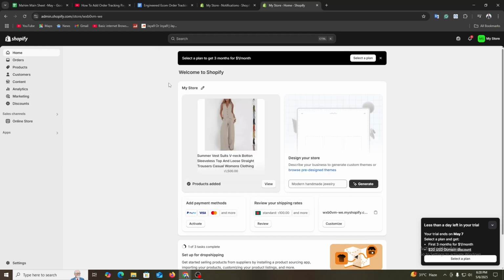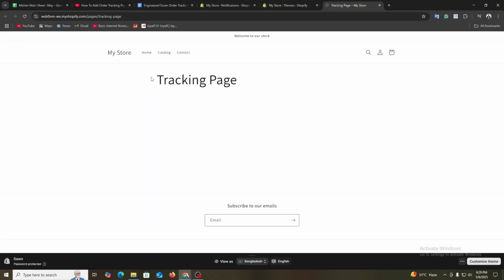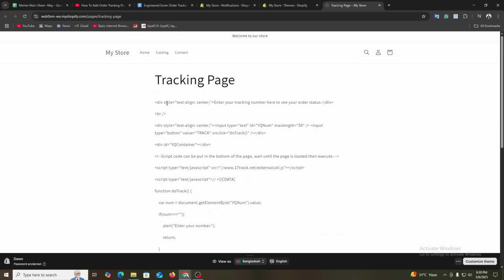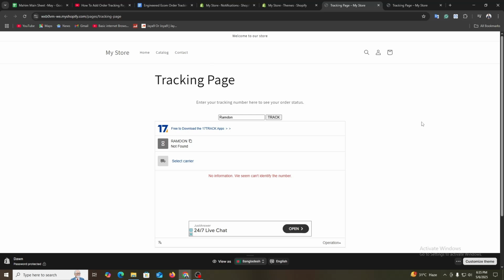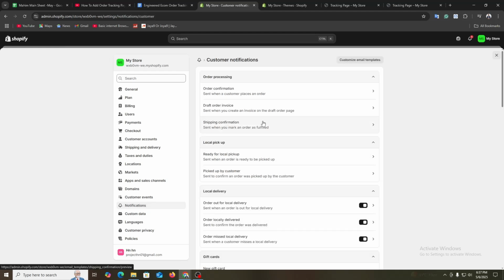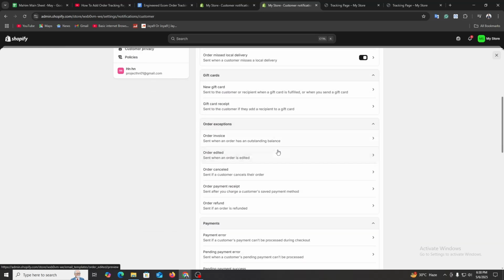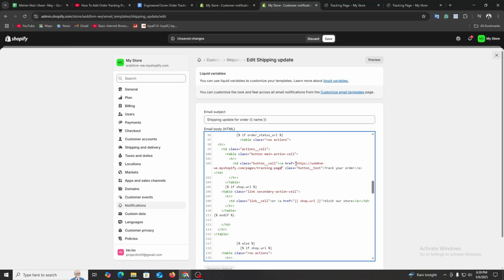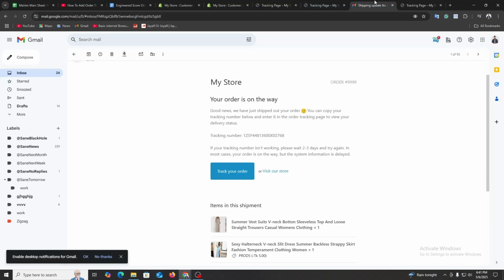How To Add Order Tracking Page On Shopify - 2025 | Beginners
In this video, we'll show you how to easily add an order tracking page to your Shopify store! Whether you're a beginner or experienced user, this simple step-by-step guide will help you integrate a professional tracking page to enhance your customer experience and boost store credibility.